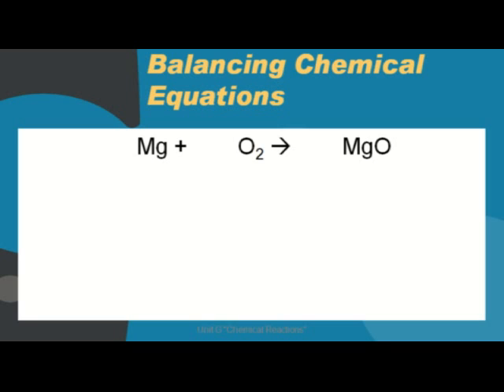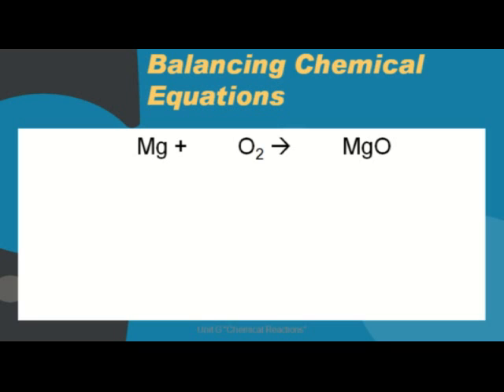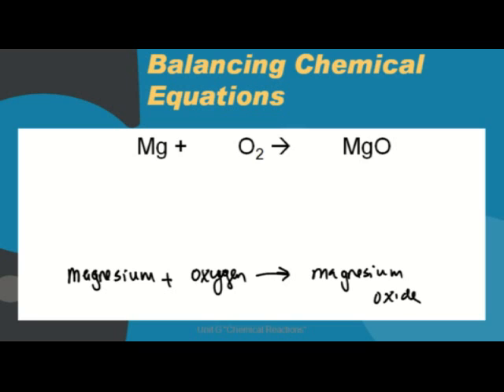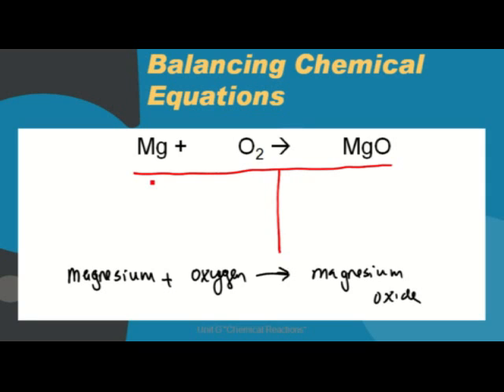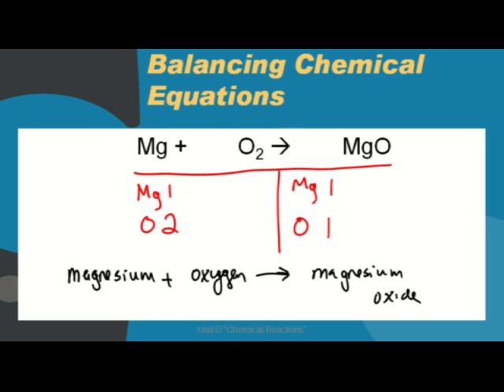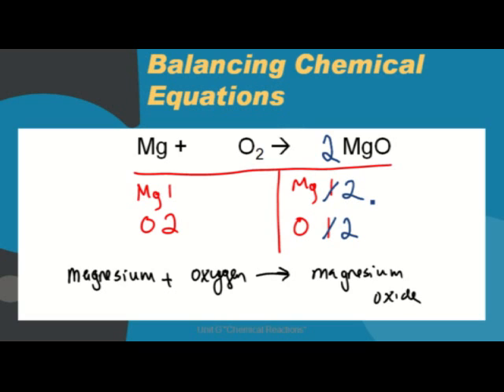Balancing chemical equations: Magnesium oxide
Review balancing equations by watching an example involving magnesium oxide.